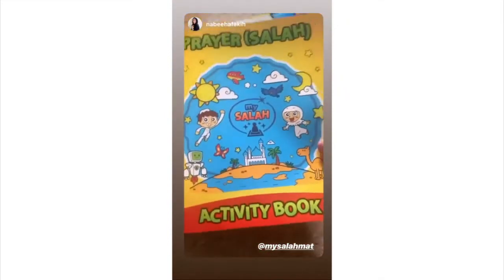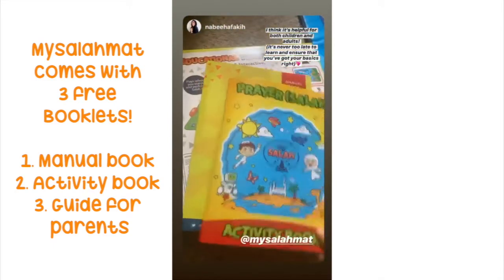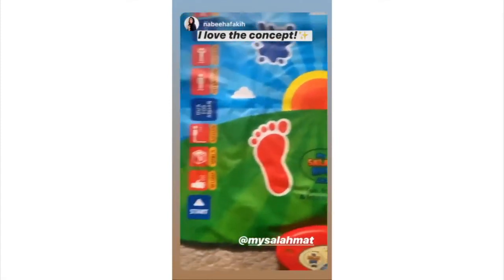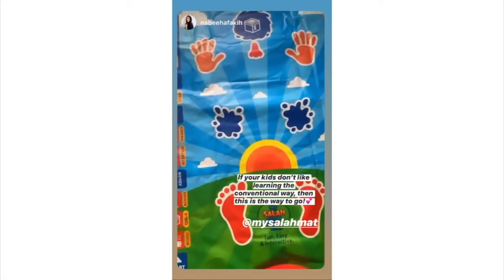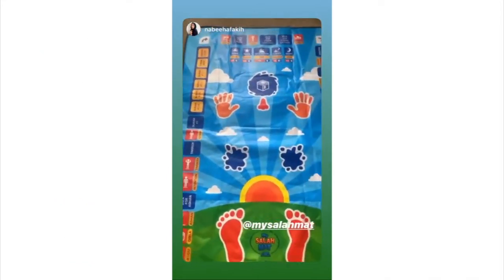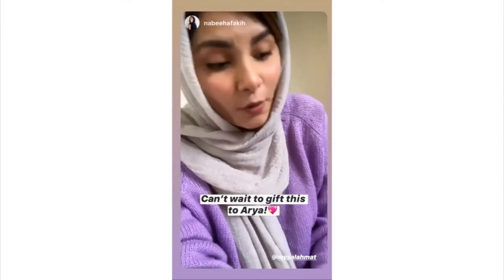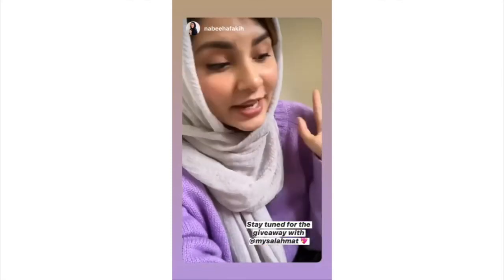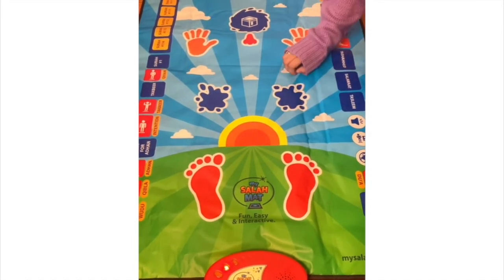A smart prayer mat for toddlers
Thank you for this wonderful review!